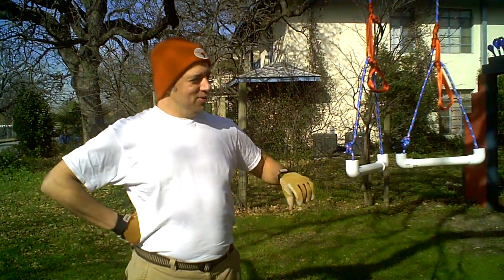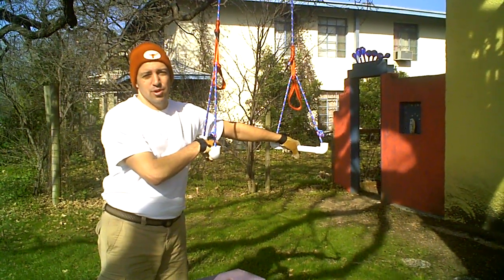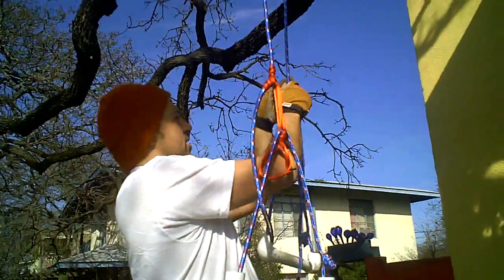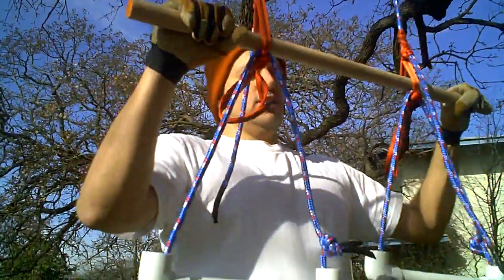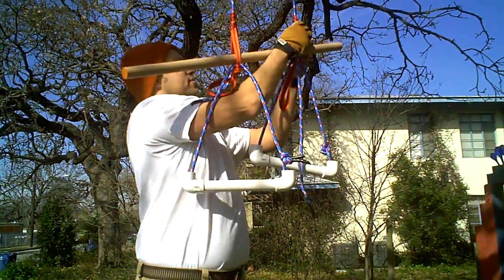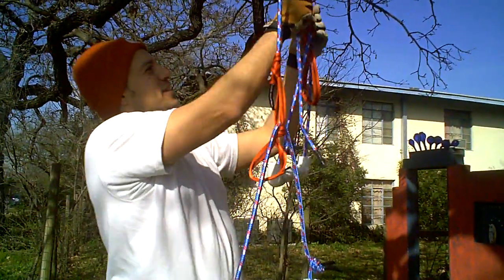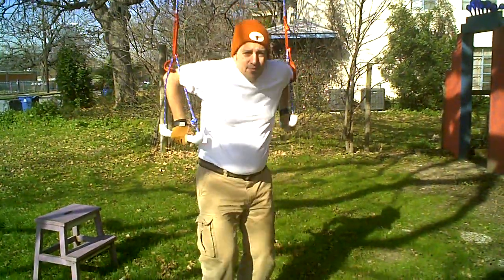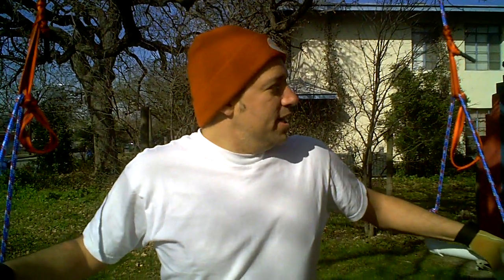Home Gym Demo.AVI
David Demonstrating some of the uses for the $35, "NoFlex" home gym.